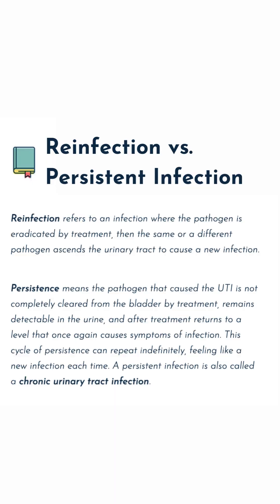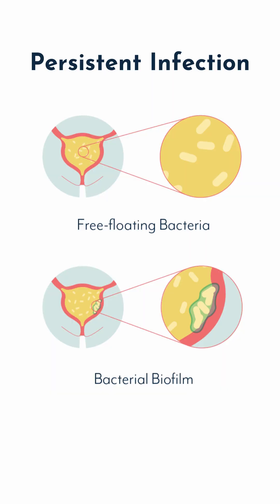Reinfection vs Persistent Infection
Understanding the difference between recurrent and chronic UTI is still a topic under discussion with patients, clinicians and researchers alike!

There are many factors to consider, such as how often episodes of UTI are occurring, and the possibility that it's a new pathogen versus an underlying infection causing symptoms.